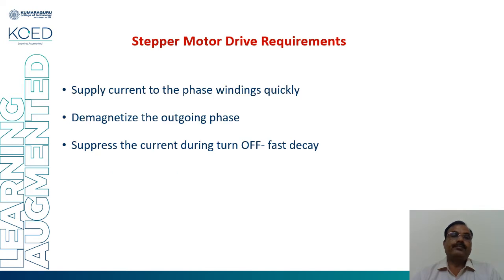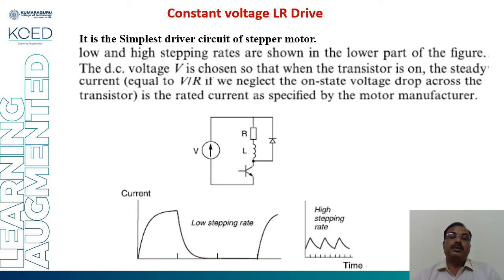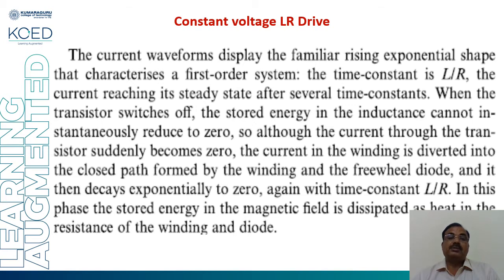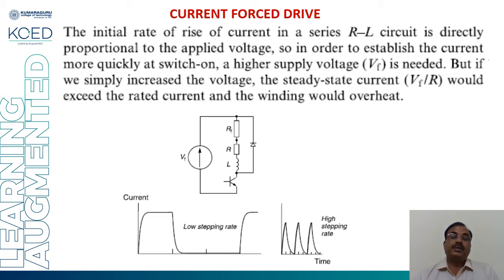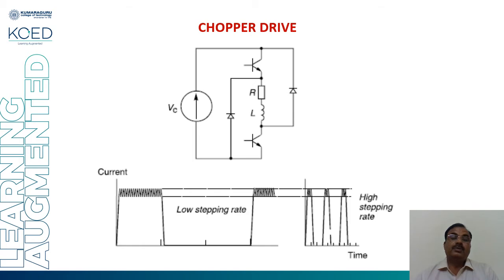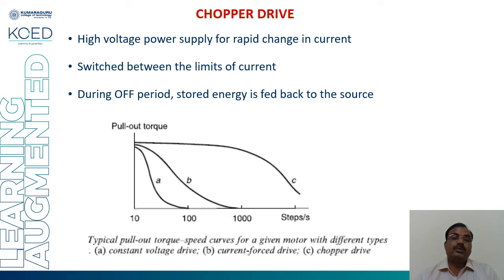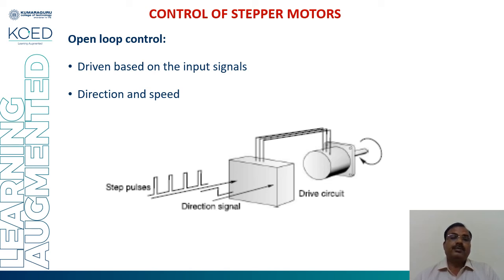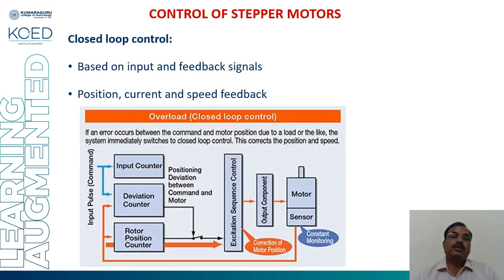DRIVE CIRCUITS AND CONTROL OF STEPPER MOTORS